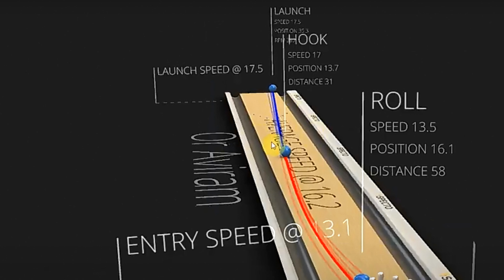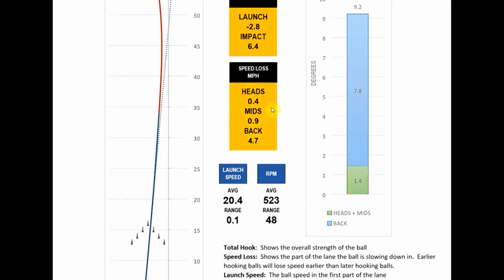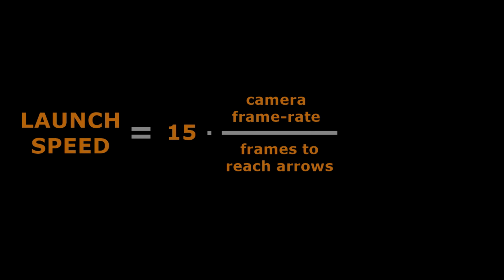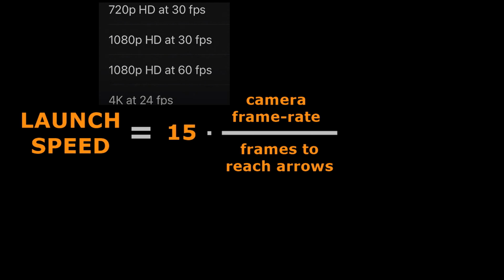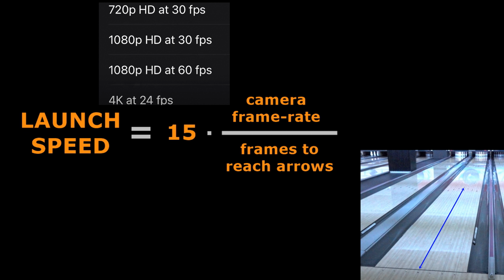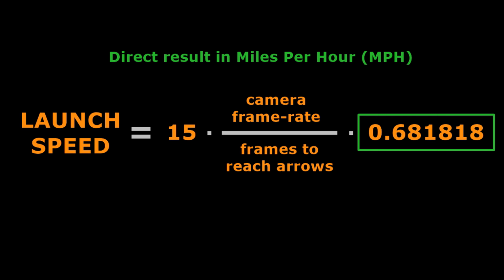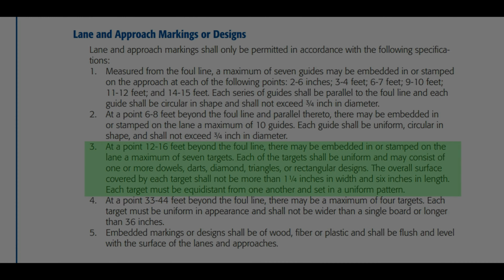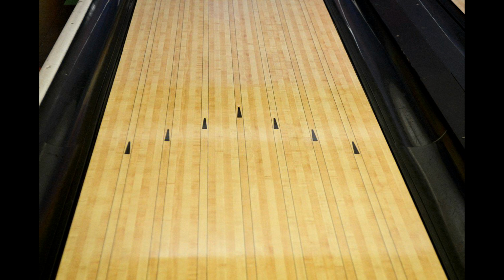How To Calculate Bowling Speed Correctly !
Independent bowling science tests, reviews and experiments :)
For a better experience, watch with English subs ON (created by me 💪 )

In this video : What is your real bowling speed and how to calculate it correctly !

USED FOR THIS VIDEO :
1.Cheap tripod.
2.Some of my balls. Bowling balls ! Some of my BOWLING balls!!!  (saved it)
3.Energy and time.
4.My average cell phone.
5.Common sense (some).
6.Local bowling alley.